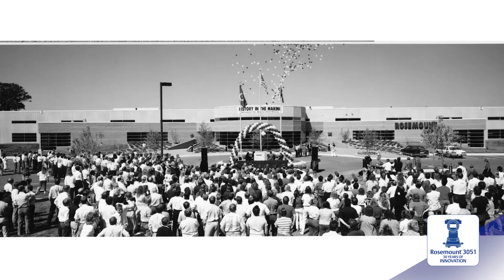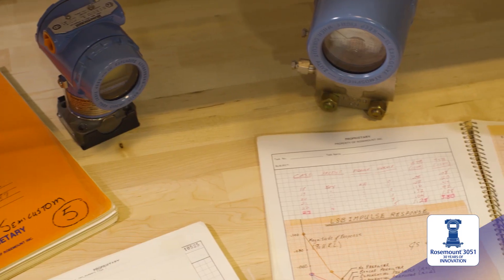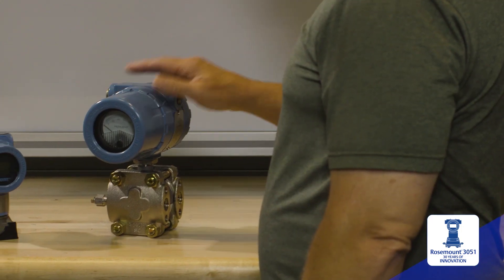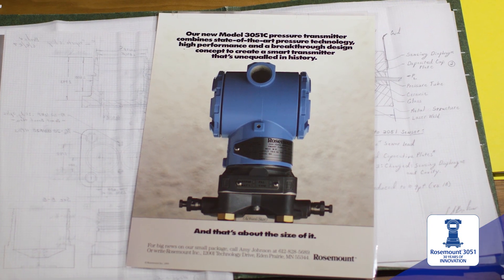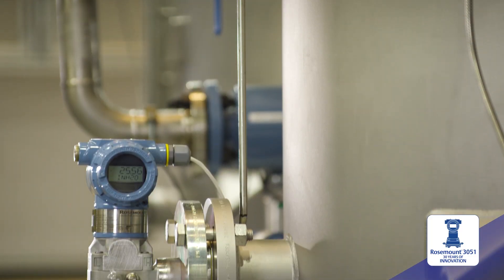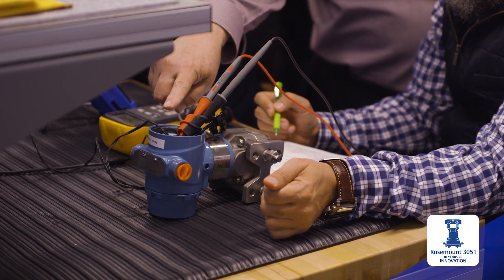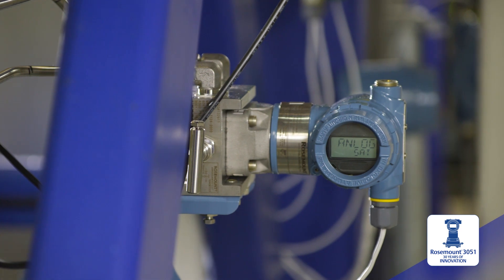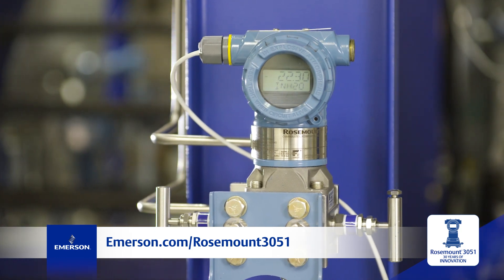Rosemount™ 3051: Celebrating 30 Years of Pressure Measurement Innovation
Thirty years ago, Emerson’s Rosemount 3051 Pressure Transmitter set a new standard for quality and reliability. Celebrate a history of innovation with Emerson experts who reflect on early beginnings, customer collaboration and continued advancements.